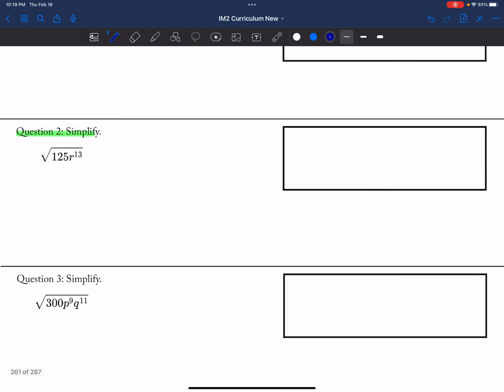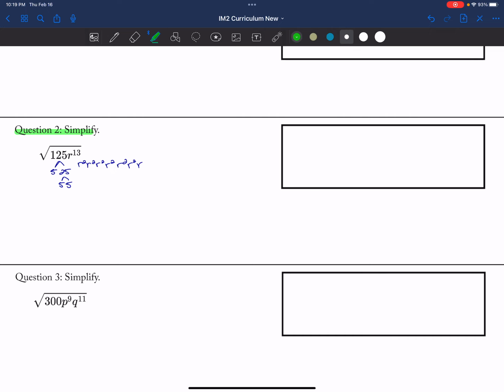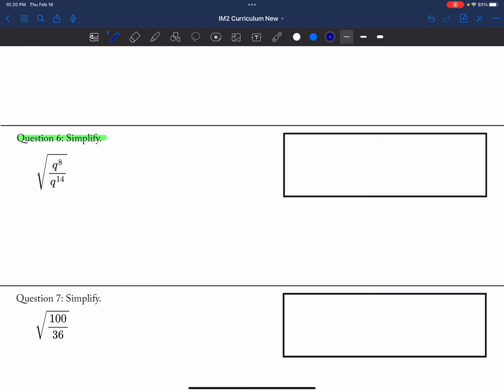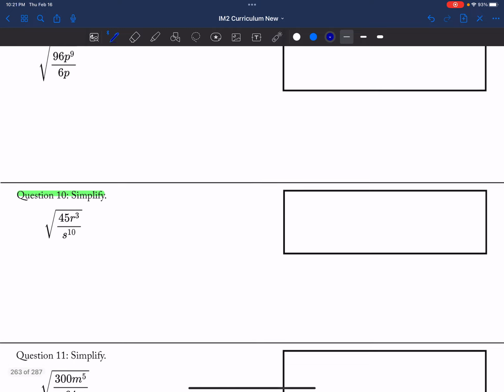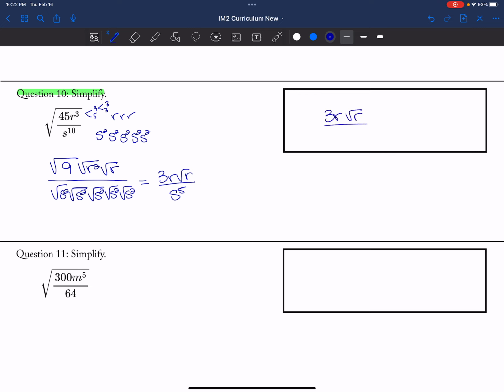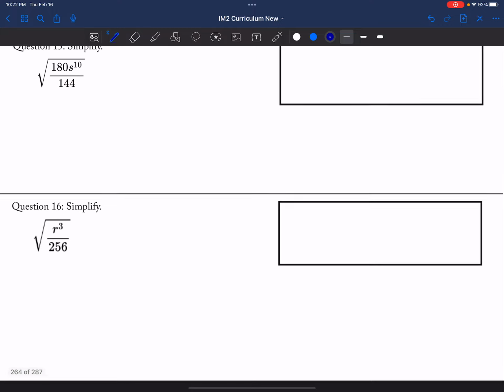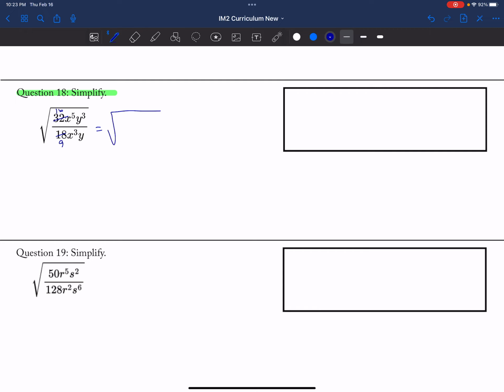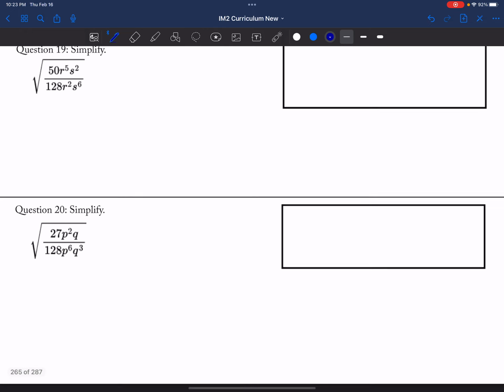IM2 Simplifying Square Roots every other even